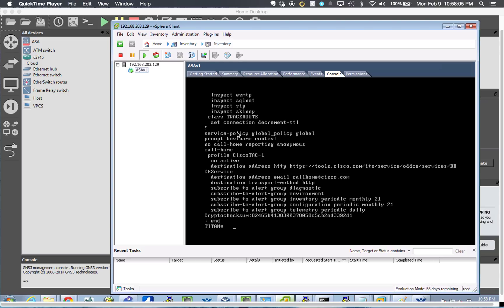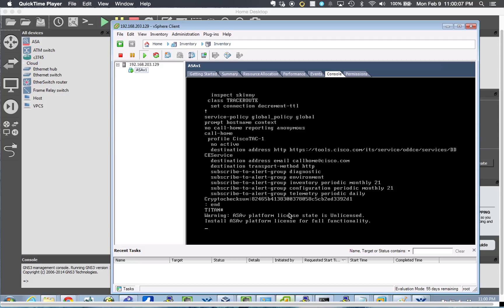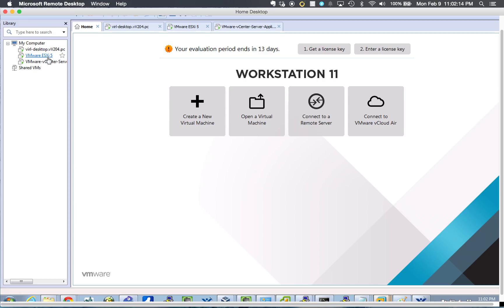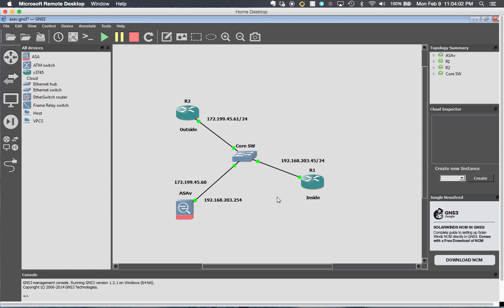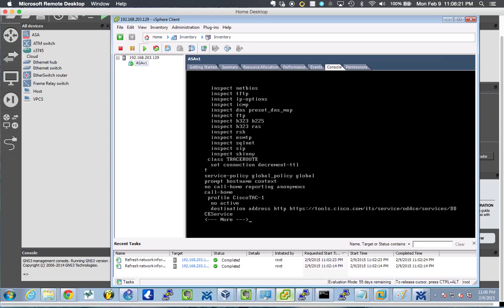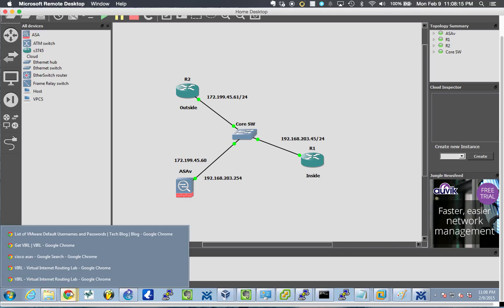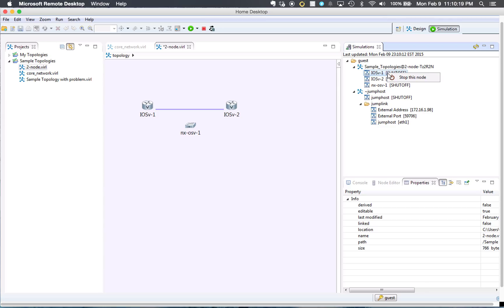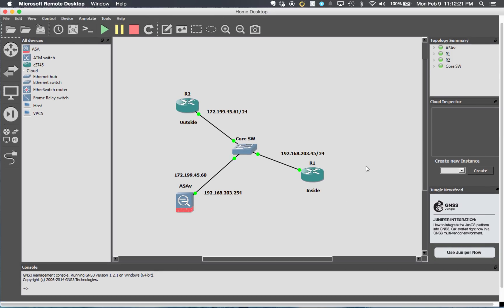Cisco Virtual Firewall ASAv Integration with GNS3 Using VMware esxi 5 & Workstation 11